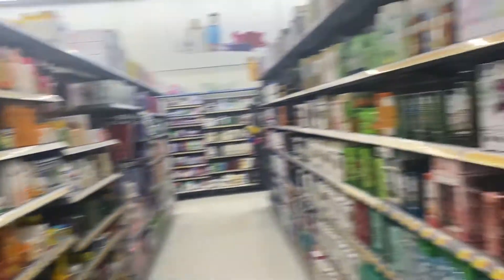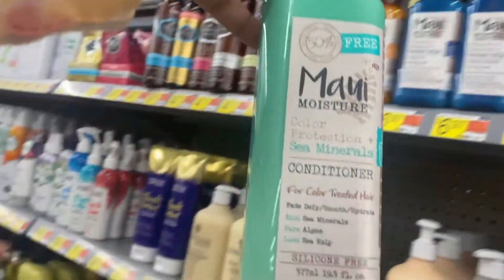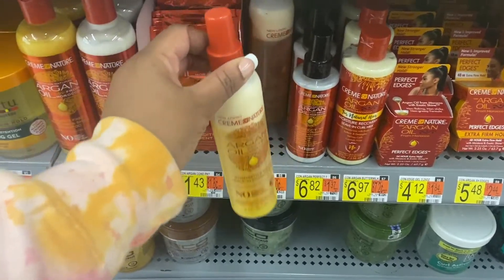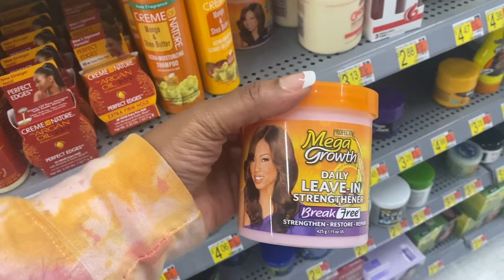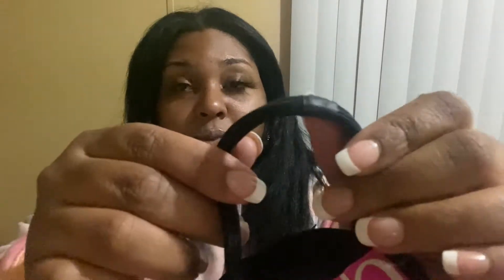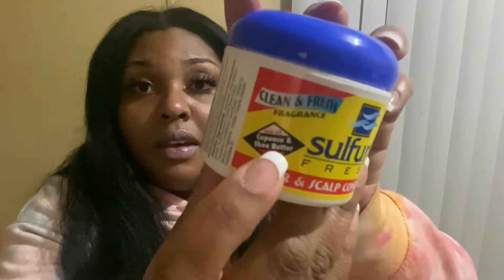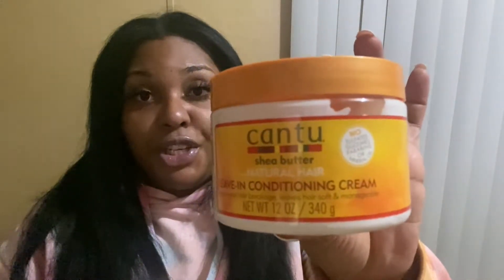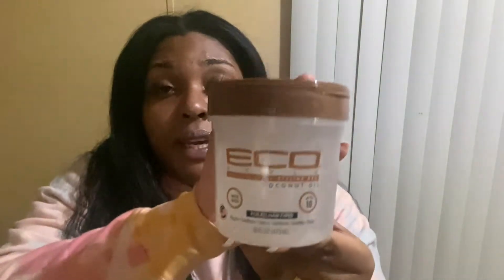WInter Hair Care Haul: Walmart Relaxed Hair Care shopping Plus Haul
Hi Loves, I hope you all enjoy this video. As much as I enjoyed filming it!